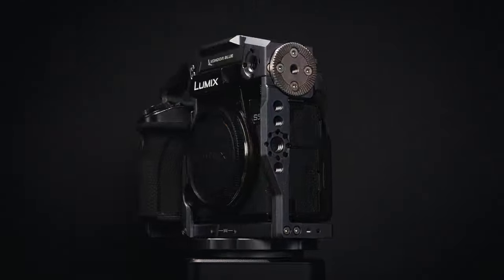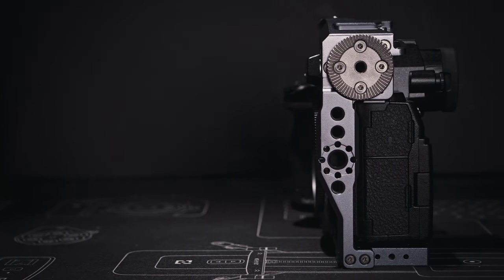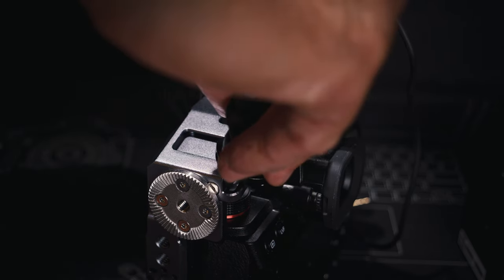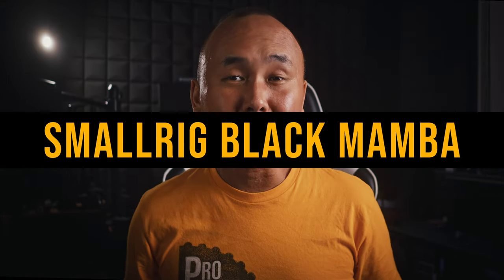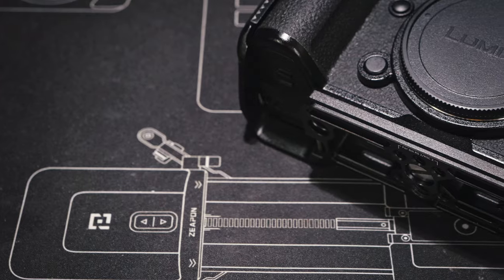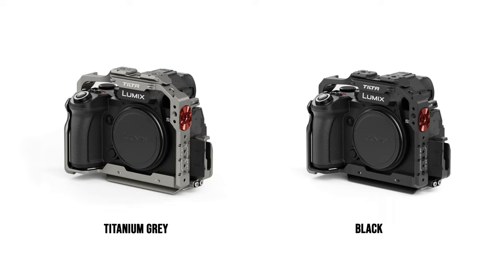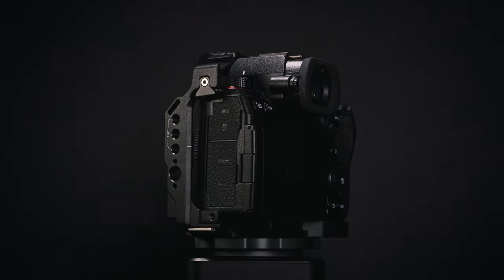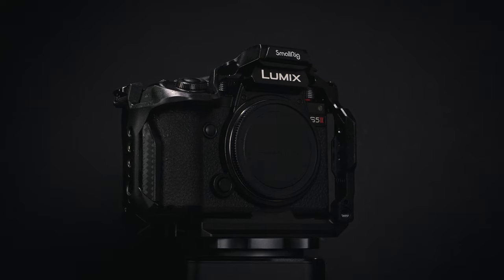Best Camera Cage for Panasonic Lumix S5II/S5IIx? Smallrig vs Kondor Blue vs Tilta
If you are looking at getting a camera cage for your Panasonic Lumix S5II/S5IIx cage, we are going to look at the cage from three of the most popular cage manufacturers: Smarllrig @SmallRigGlobal  Kondor Blue @KONDORBLUE  and Tilta @TILTA .We will compare their design and features, and see which is the best cage for you.

Camera gear I used to shoot this video:
Panasonic Lumix GH6 | Leica 15mm f/1.7

0:00 Introduction
0:57 Disclaimer
1:12 Camera cage for Panasonic Lumix S5 vs S5II vs S5IIx
1:58 Kondor Blue Lumix S5II Cage
10:42 Smallrig Black Mamba Lumix S5II Cage
16:23 Tilta Lumix S5II Cage
21:02 Which is the best Panasonic Lumix S5II cage?